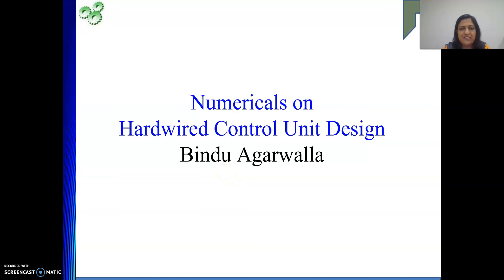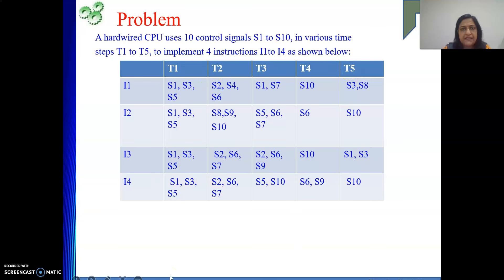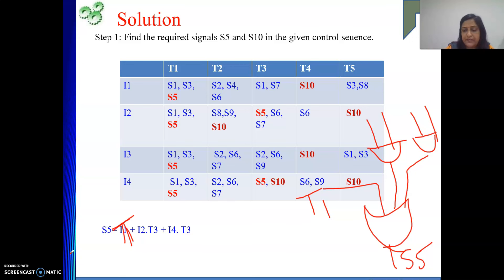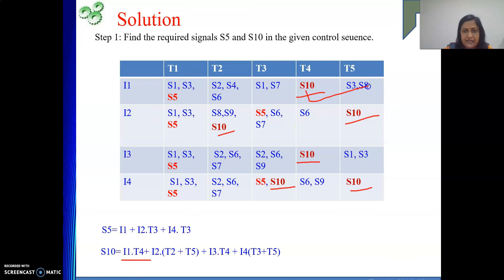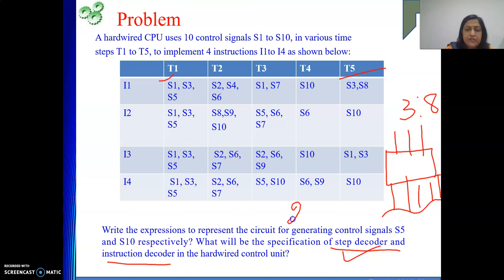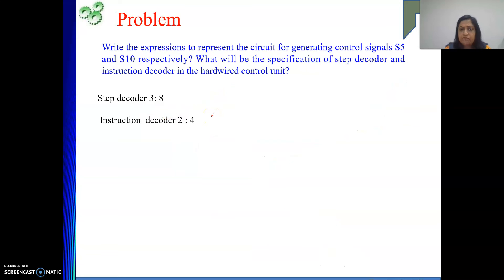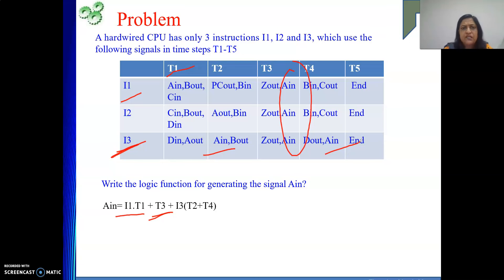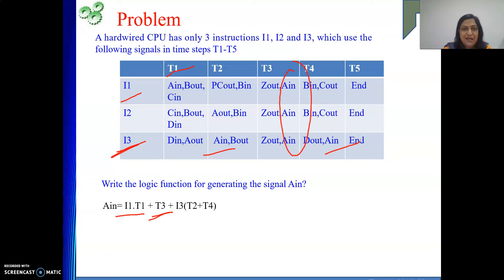Numerical on HWCU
This video is on some numericals based on Hardwired Control unit Design